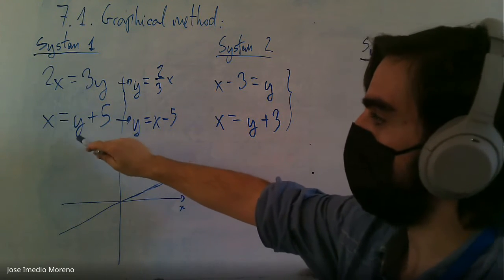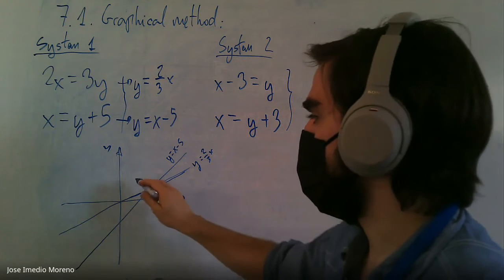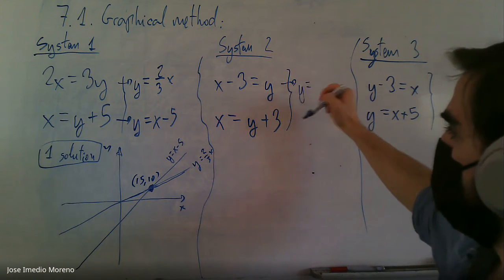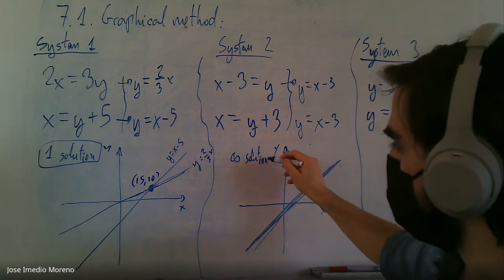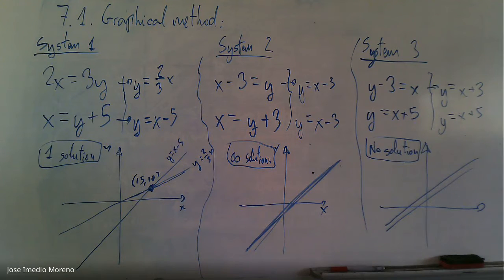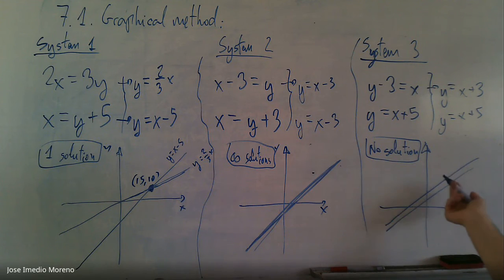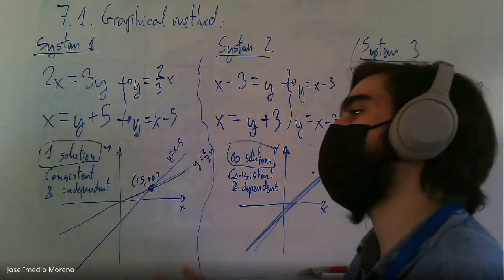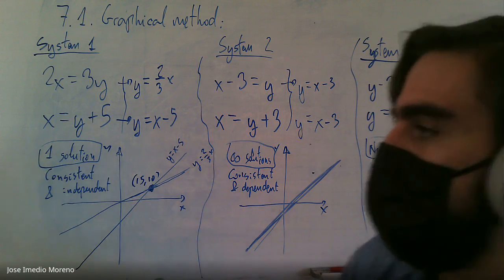(9th) Theory 7.1: Graphical Method